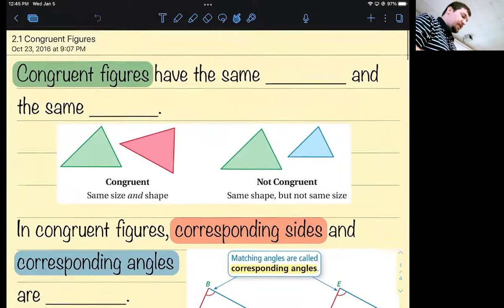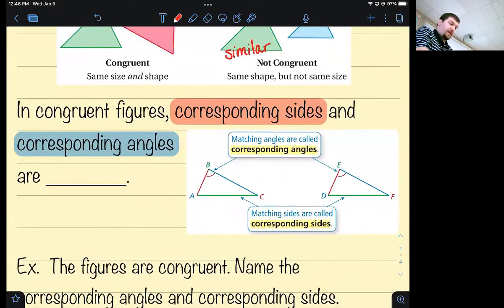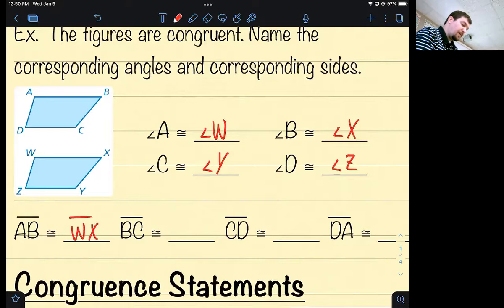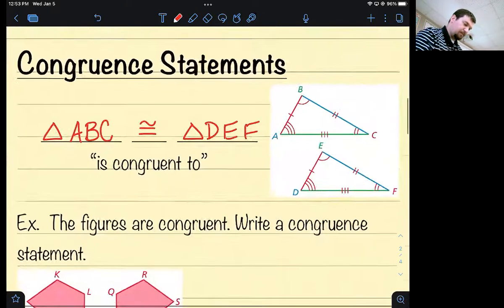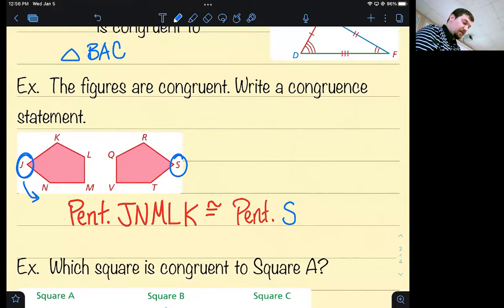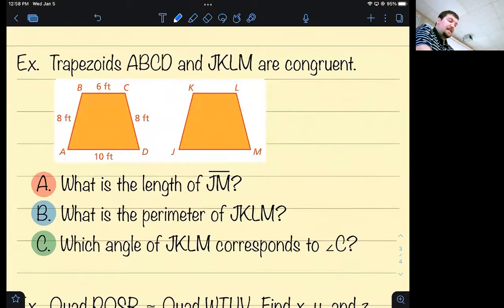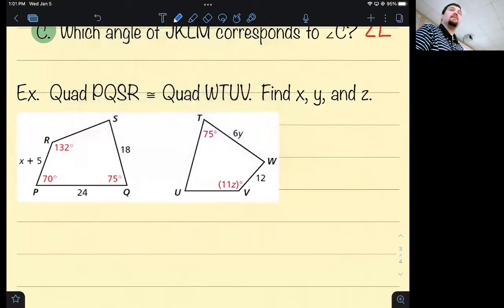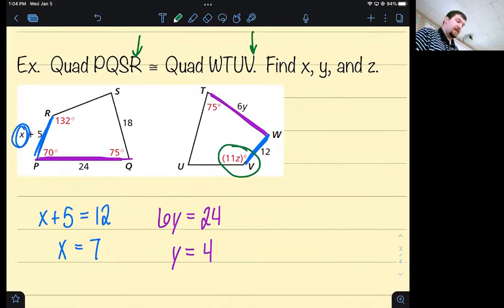2.1 Congruent Figures